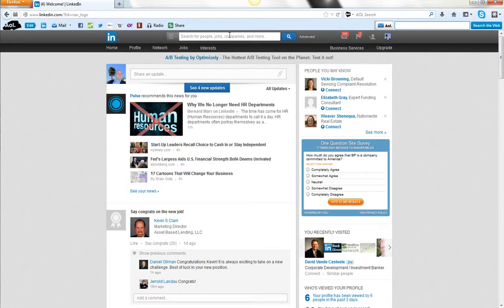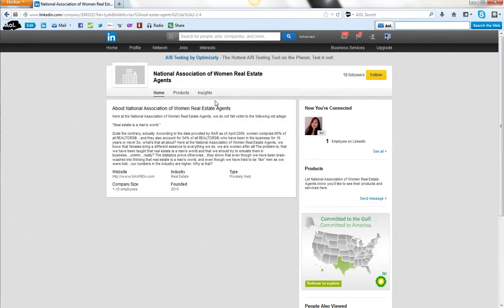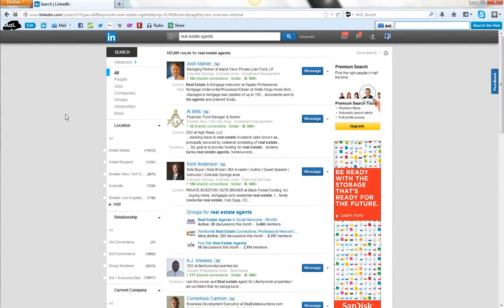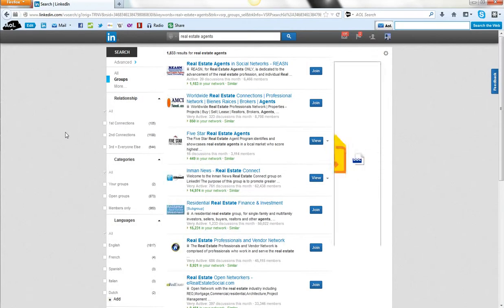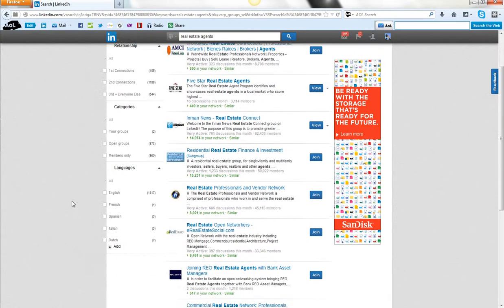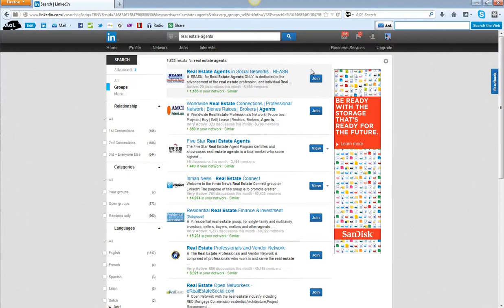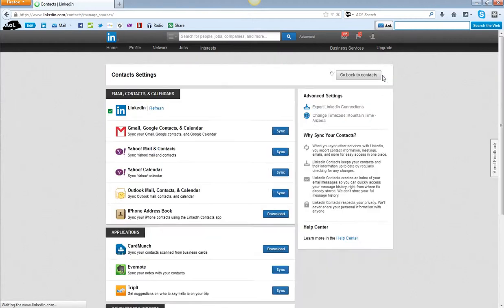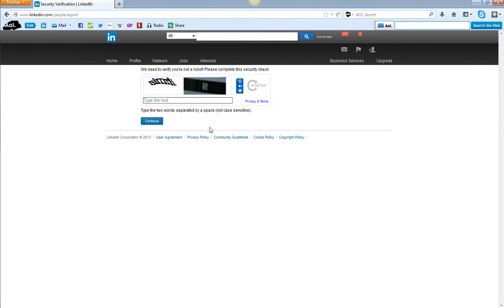Lead Generation Phoenix Arizona Using LinkedIn Groups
Generate Leads for Phoenix Arizona Businesses Using LinkedIn Groups. LeadsGopher.com is a lead generation business in Phoenix Arizona